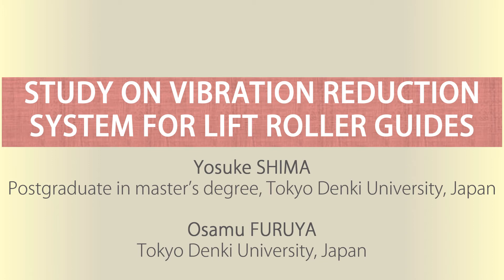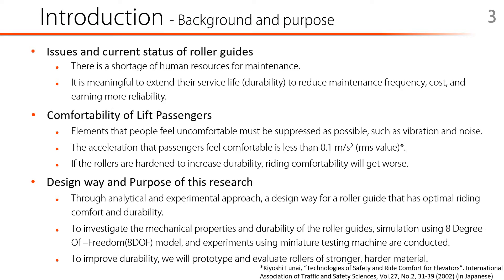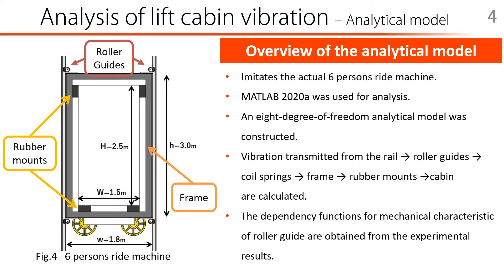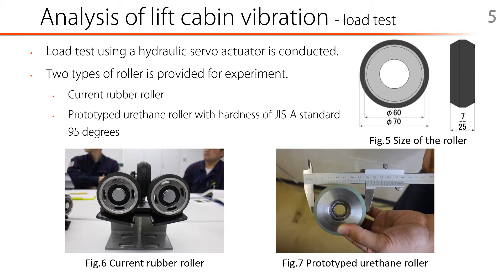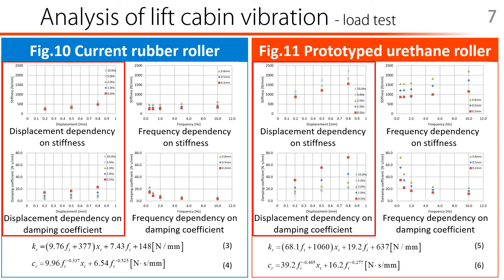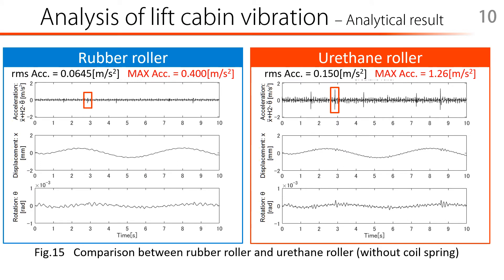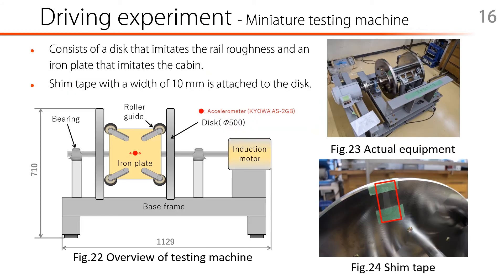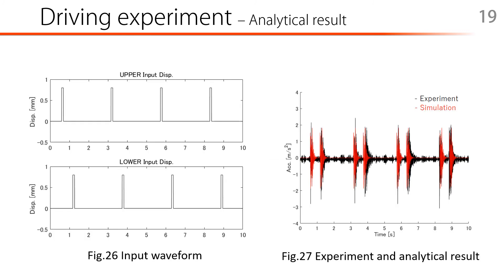Study on a Vibration Reduction System for Lift Roller Guides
Author - Yosuke Shima
Paper -

The Lift & Escalator Symposium brings together experts from the field of vertical transportation, offering opportunities for speakers to present peer reviewed papers on the subject of their research. Speakers include industry experts, academics and post graduate students.